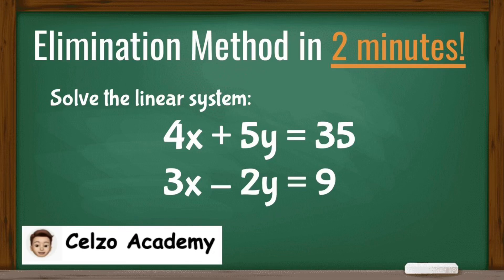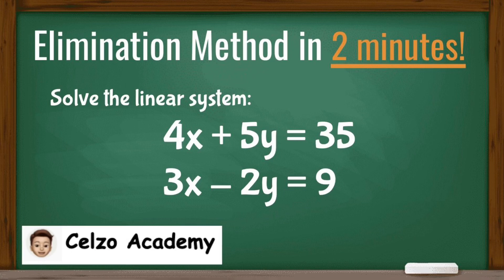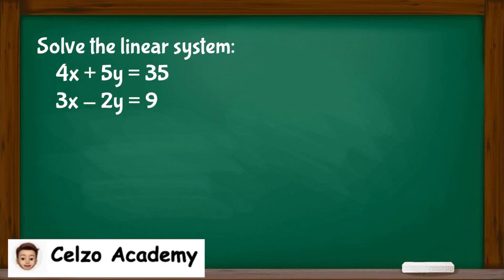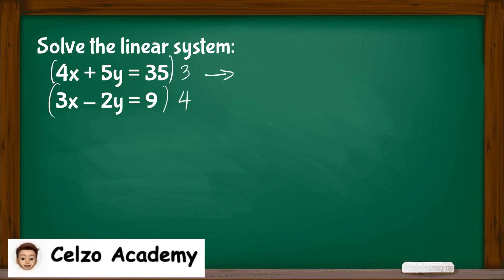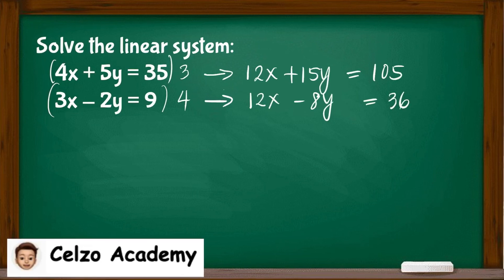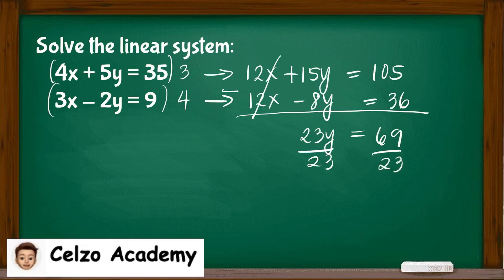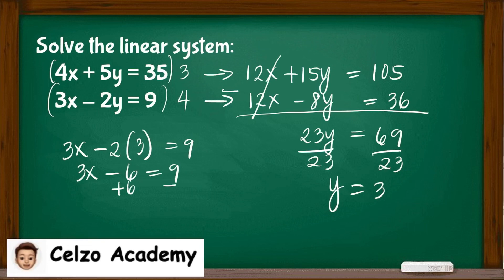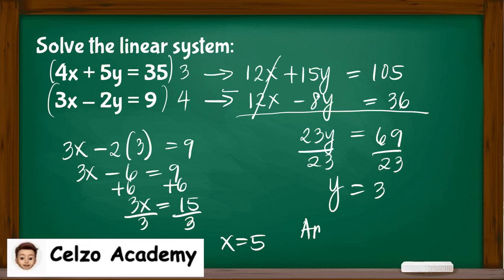Solving a System of Equations by Elimination Method explained in 2 minutes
In this algebra video series, you will learn how to solve a system of two linear equations using elimination. This is also called the addition method because we are combining two equations to eliminate a variable. Which variable you decide to eliminate is up to you but in general, we choose to eliminate the variable that has the same coefficients positive and negative.  Sometimes we have to multiply one or both equations by a scalar to achieve this situation.